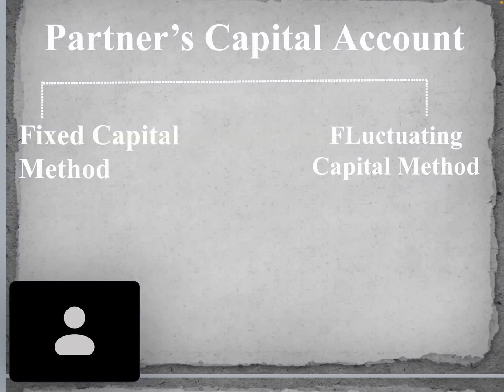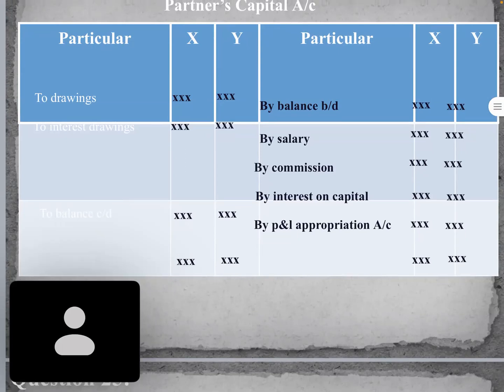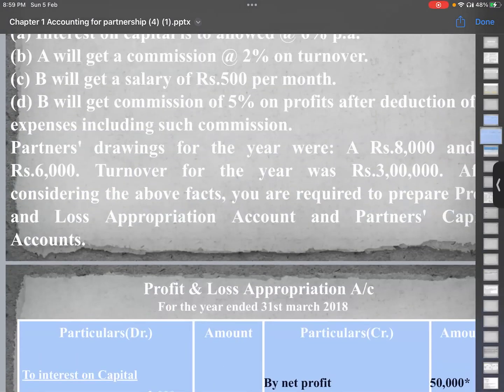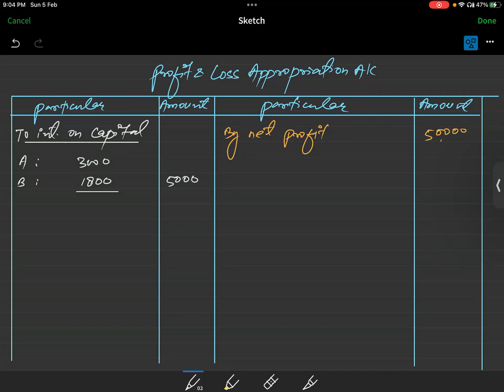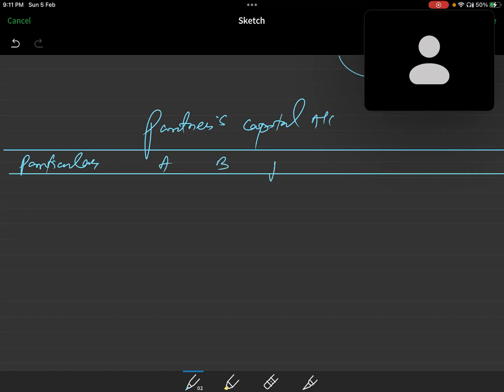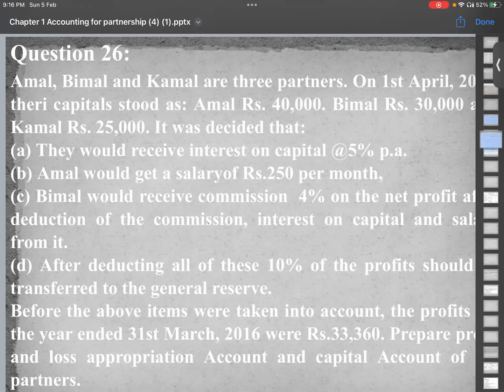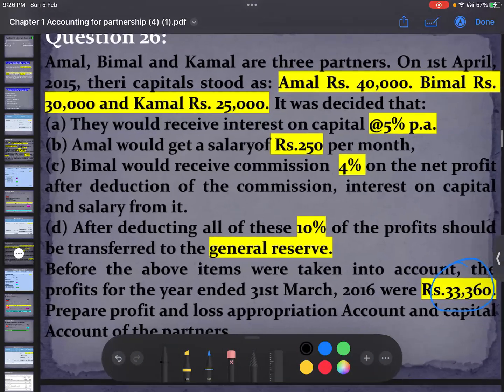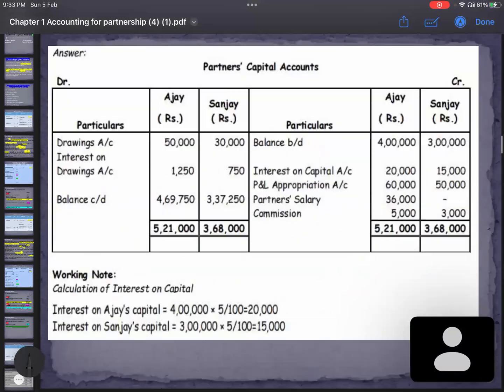Learnivio | Profit and Loss Absorption Account | Lect 100 | 12th MEA | 05-02-2023